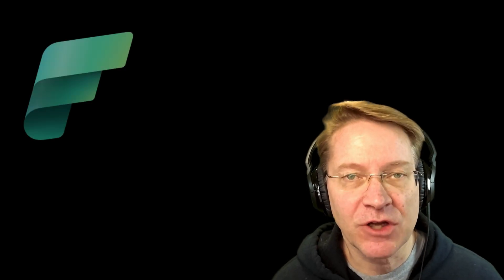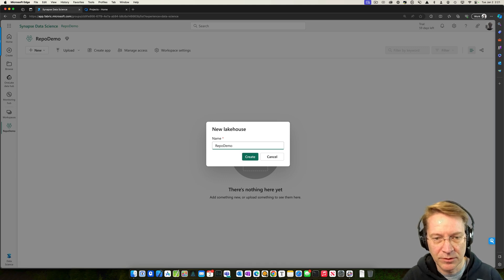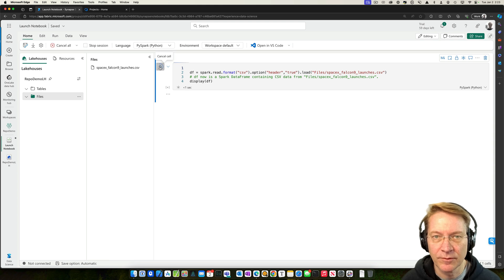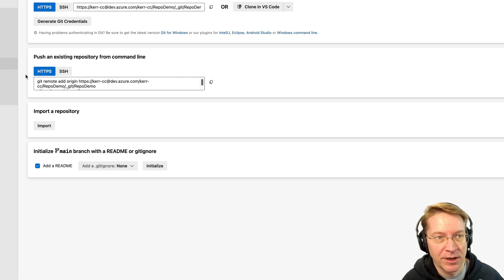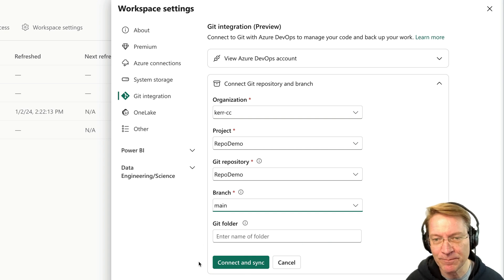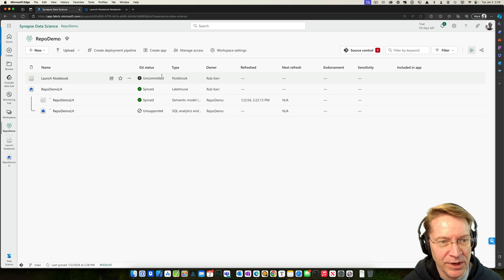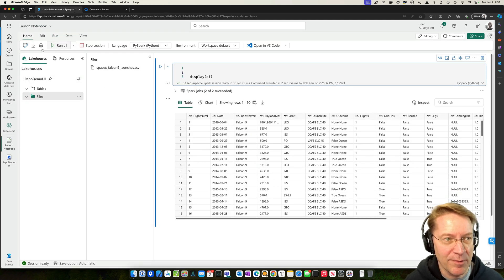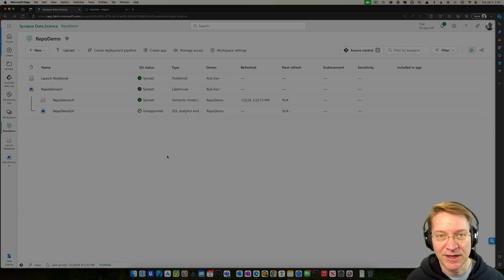Committing a Microsoft Fabric Workspace to a Git Repository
4Microsoft Fabric supports connecting Fabric Workspaces with Git repositories.  Watch this video to learn how to setup and use Git repos with Fabric.  We'll cover configuration, synching notebooks and other content, as well as how to use Git to recover unintended changes to notebooks.

0:00 Introduction
0:50 Create a workspace
1:55 Create a test notebook
3:00 Create the Git Repo
4:20 Connect the Repo to Fabric
6:07 Commit a change to the Repo
7:25 Recover an unintended change
8:26 Summary